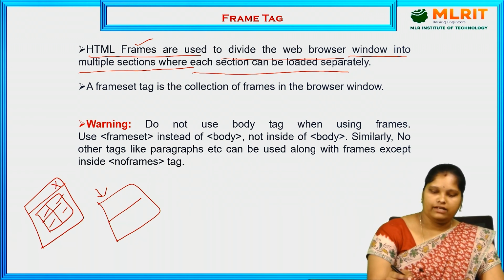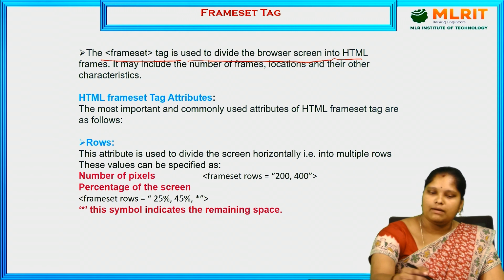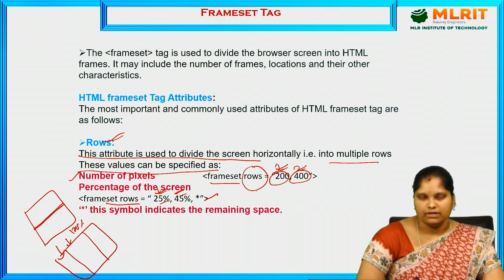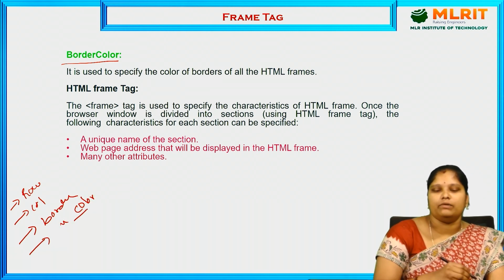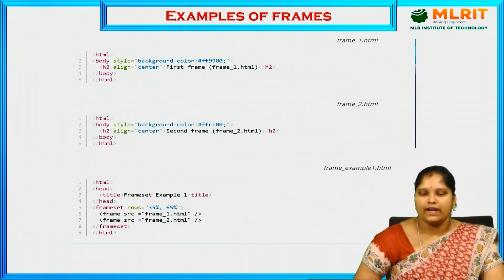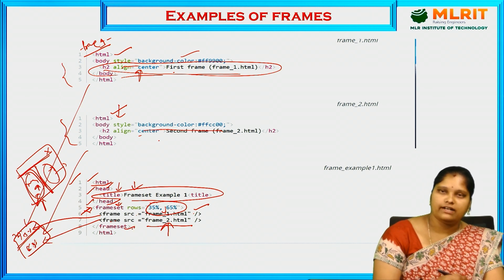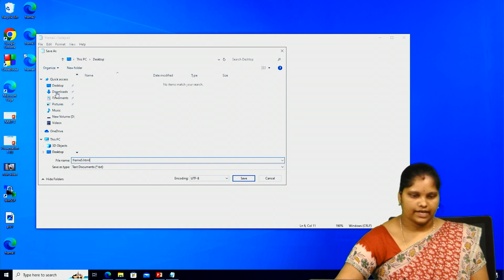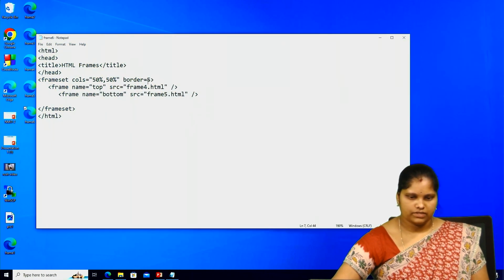LEC06| Web Technologies And Frameworks | HTML FRAME TAG by Mrs. G. Lavanya